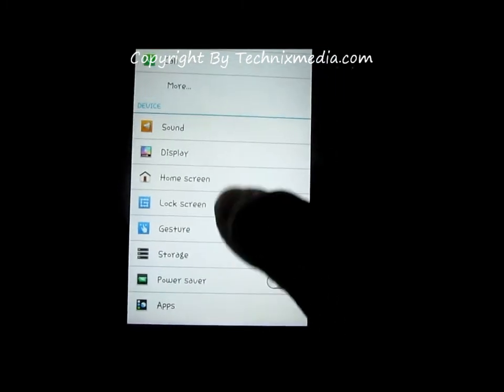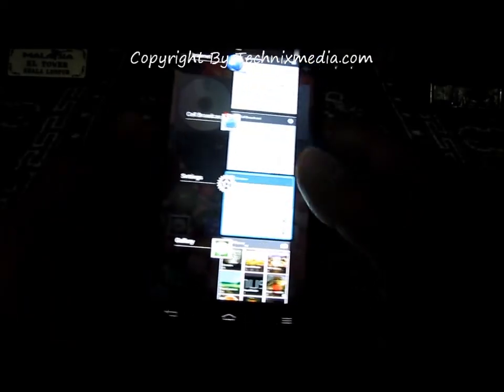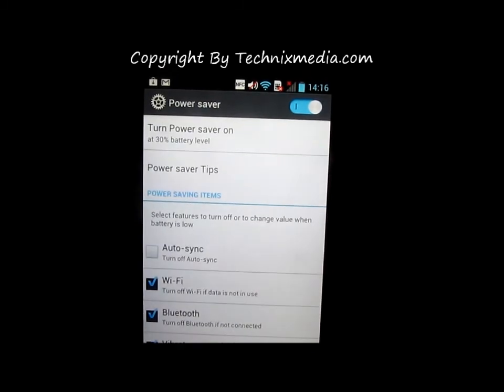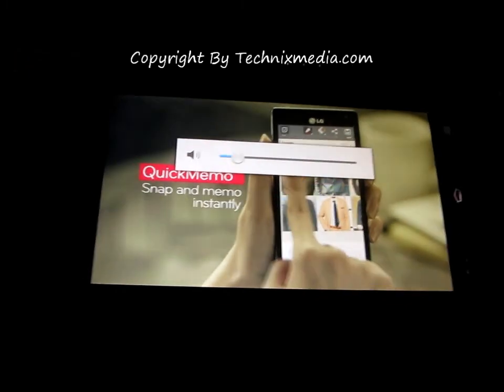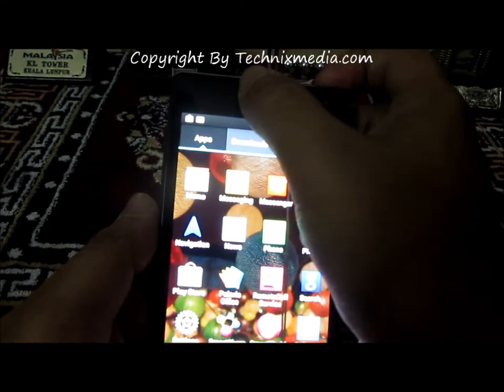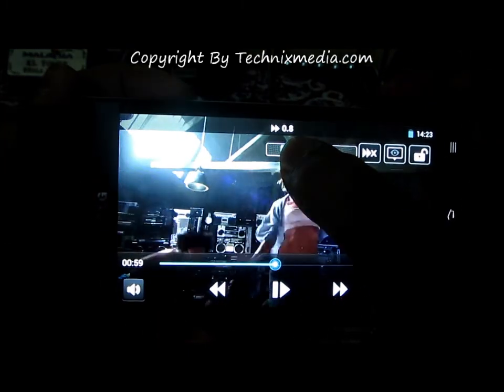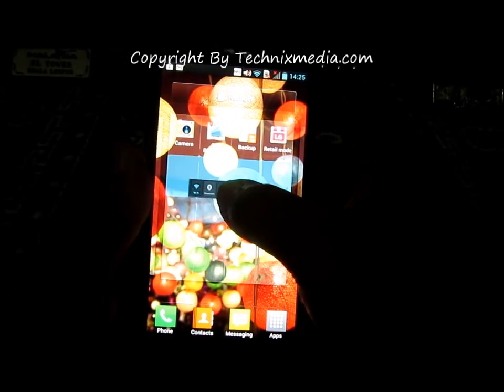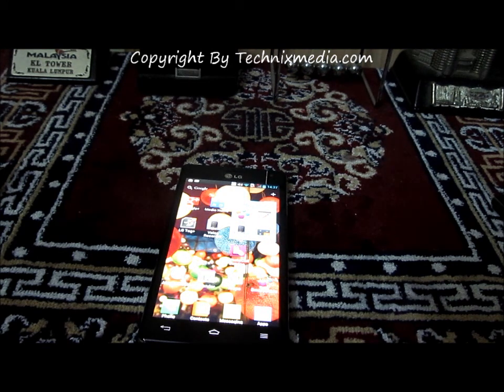Lg Optimus 4x Hd Tips, Tricks and Hacks Part 2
Lg Optimus 4x HD Phone tips, tricks, hidden features tour - let us know if we missed something though comments